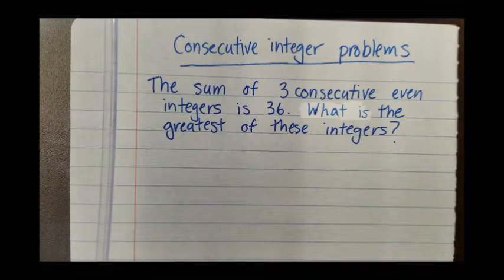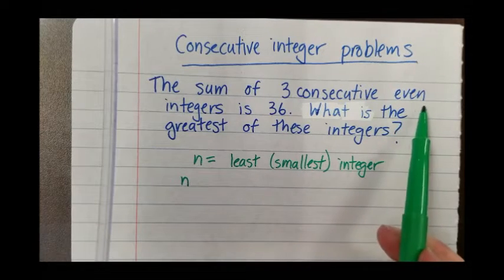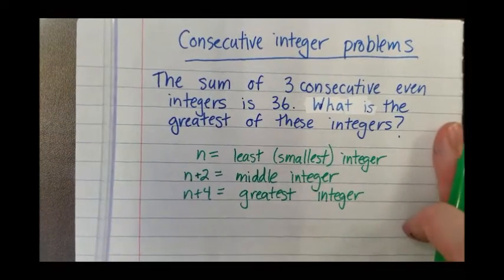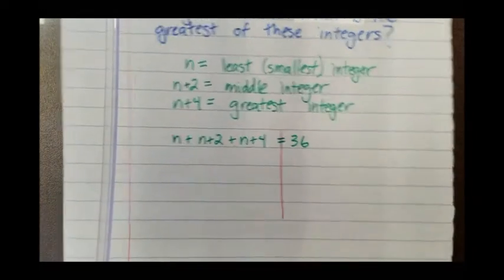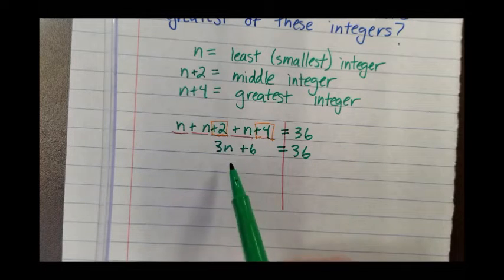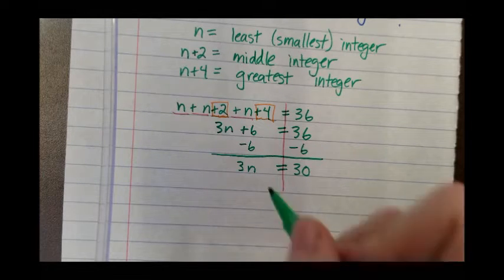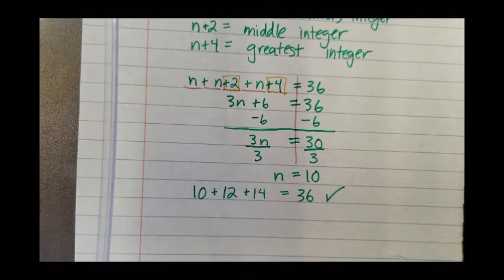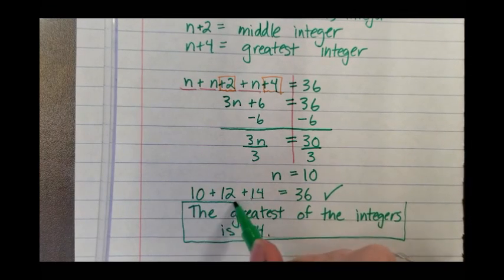Consecutive Integer Problem Example